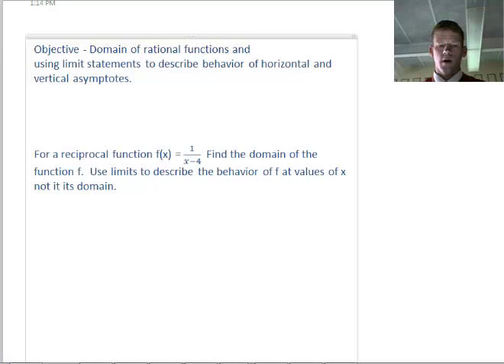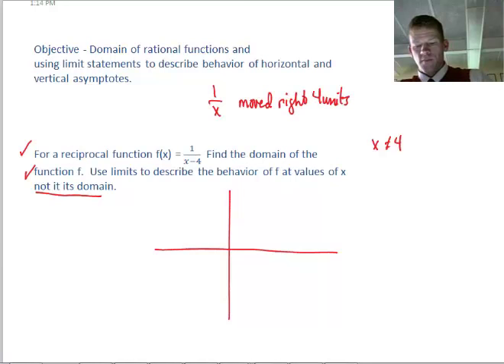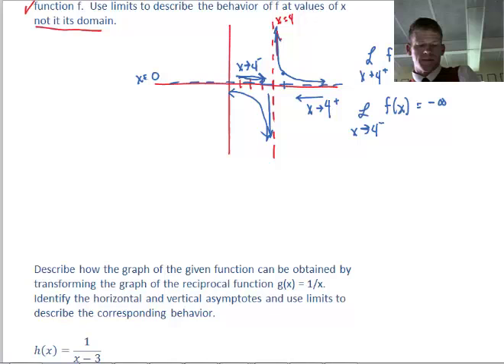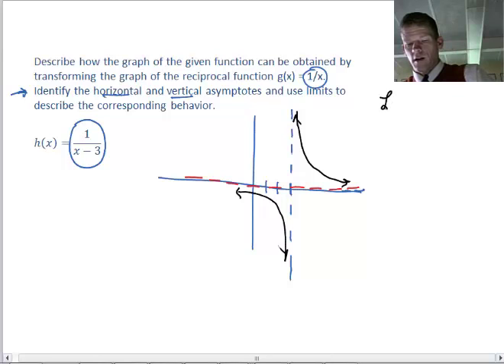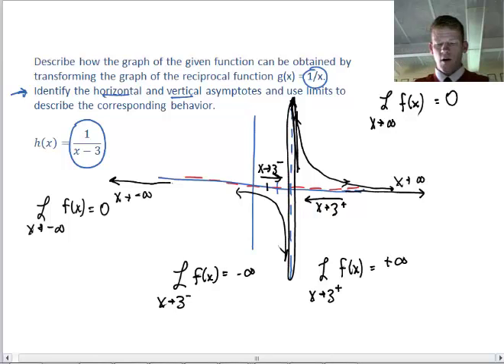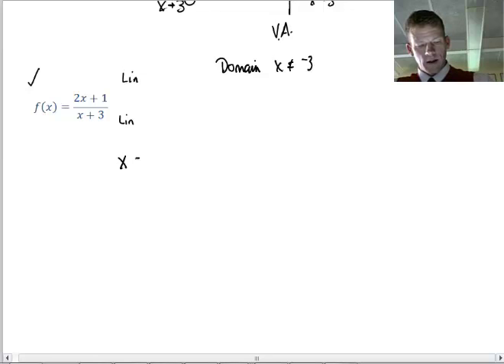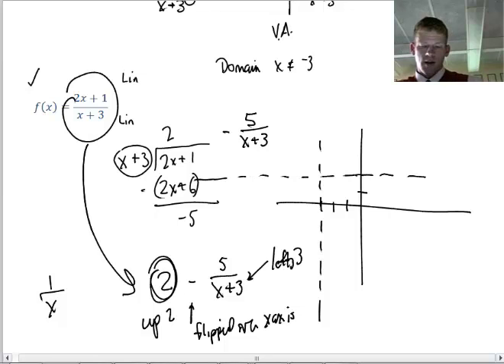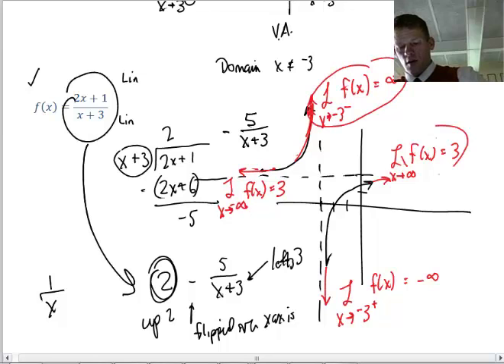Unit 2 6 Day 1 Rational Functions